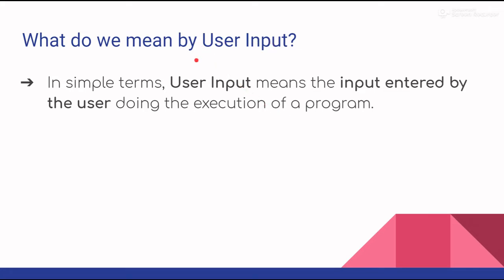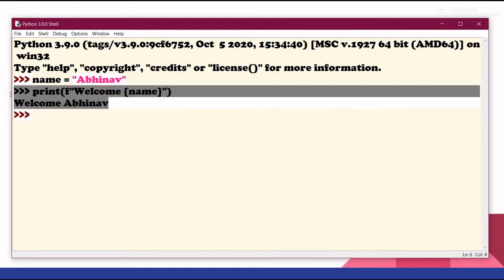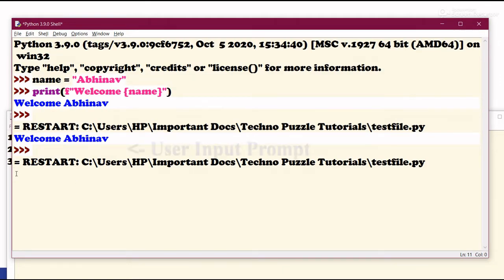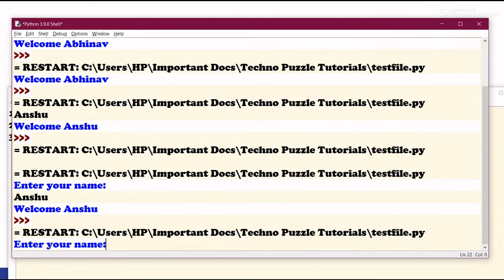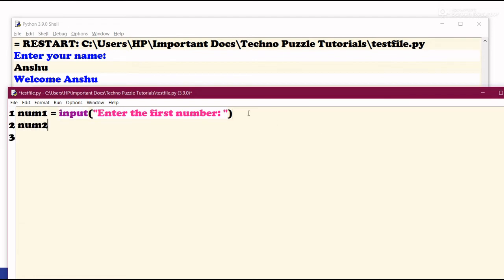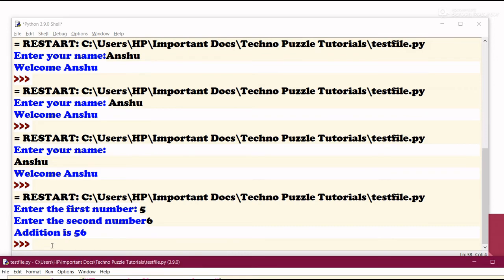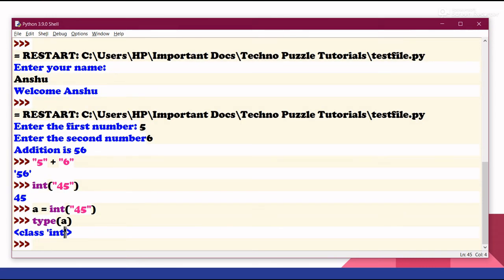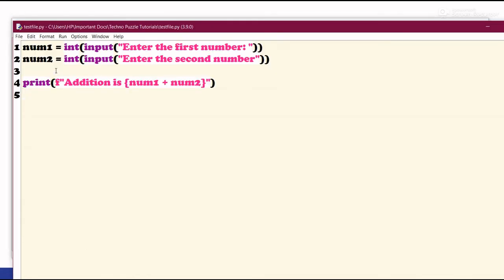Python for Beginners #18 : Taking User Input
Hey everyone, in this session, I'm discussing how can we take inputs from the user using input function. User inputs are a very important part of any programming language.

💠 Chapters:
00:00 | Information
00:09 | Intro
00:15 | Welcome!
00:26 | What is User Input?
02:06 | How to take User Input?
02:22 | User Input - Example 1
09:35 | User Input - Example 2 (+ int function)
17:30 | Thank You!